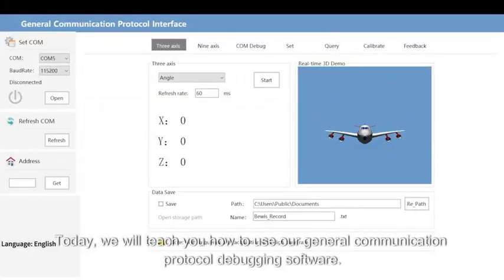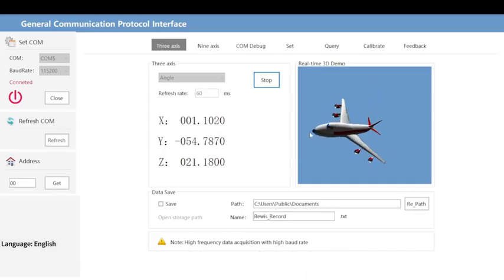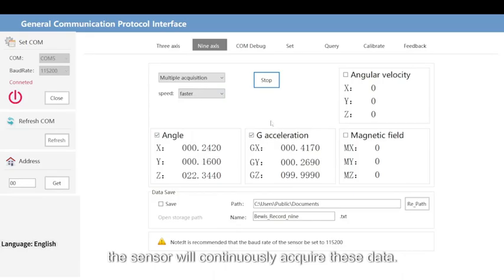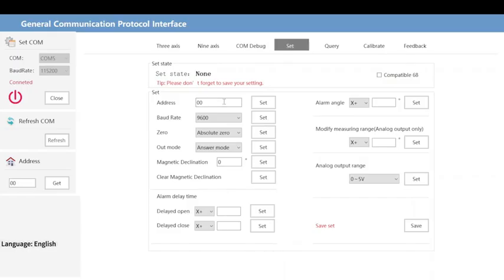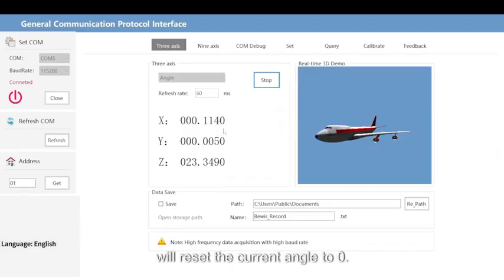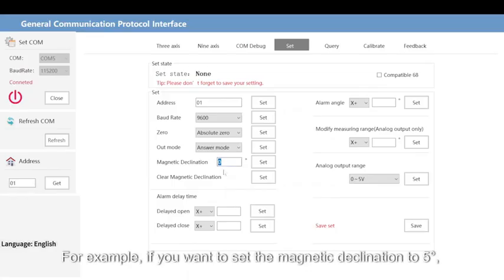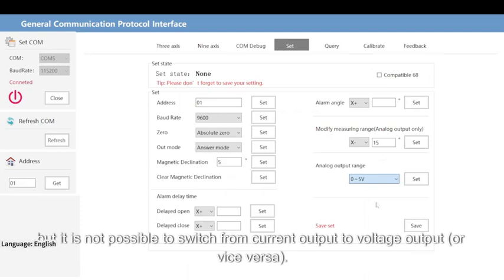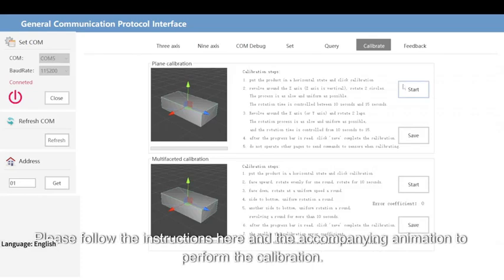Software Demo for ATI Inertial Measurement Sensors (IMU / Inclinometer Series)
Learn how to set up, configure, and read real-time data from Analog Technologies, Inc. (ATI) inertial measurement sensors and inclinometer sensors — step by step.
This full software walkthrough covers everything from installation to live angle and acceleration output, making it ideal for engineers, researchers, and developers working with tilt sensors, IMUs, and precision motion measurement systems.
⭐ WHAT'S COVERED IN THIS DEMO
✅ Installing and launching the ATI communication software
✅ Connecting your inclinometer sensor via RS232 / CAN / RS485 / Modbus
✅ Reading real-time angle & acceleration data
✅ Data logging and live graphing functions
✅ Parameter configuration and interface overview
✅ Troubleshooting tips for first-time users
📌 COMPATIBLE SENSOR MODELS
This software supports ATI IMU / VG / AH / MINS series tilt sensors and inclinometers, including:

IMU-1221-R02-232
TS-2312-R01-CAN
TS-2312-R02-485
TS-2312-R03-485
TS-2322-R04-10V
Additional IMU / VG / AH / MINS series sensors

📄 DOWNLOADS & RESOURCES
🔗 Protocol Manual (IMU / VG / AH / MINS):
🔗 Full Inclinometer & Tilt Sensor Product Line:
🏭 ABOUT ANALOG TECHNOLOGIES, INC. (ATI)
Founded in 1997, Analog Technologies, Inc. is a U.S.-based designer and manufacturer of high-performance analog power and control components. ATI products are trusted worldwide by engineers in industrial, scientific, medical, and research applications.
ATI's full product lineup includes:

Inclinometer sensors & inertial measurement units (IMU)
TEC controllers & Peltier controllers
Laser drivers & laser diode drivers
High voltage power supplies & high voltage amplifiers
High voltage isolation amplifiers
NTC thermistors & temperature sensors
Isolated DC-DC converters & power modules
SMD resistor kits, SMD capacitor kits & SMT component kits
Decade resistance boxes & decade boxes
Noise measurement amplifiers & low noise amplifiers
Gas discharge tubes (GDT) for surge protection
Precision voltage references